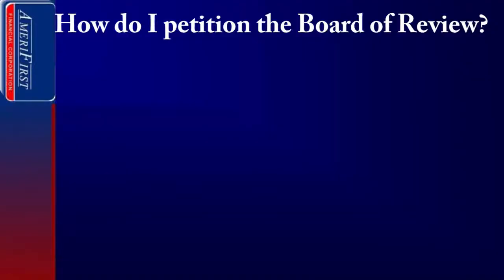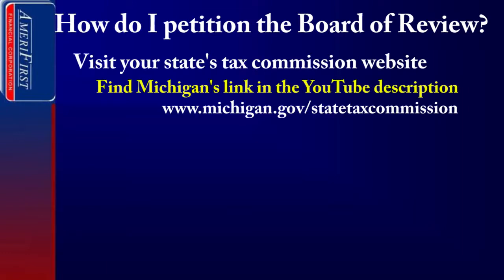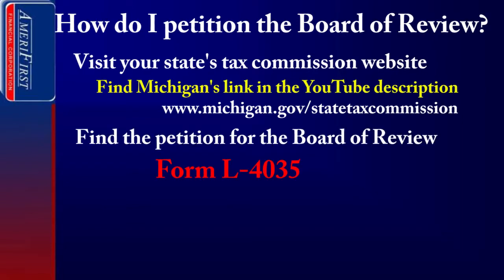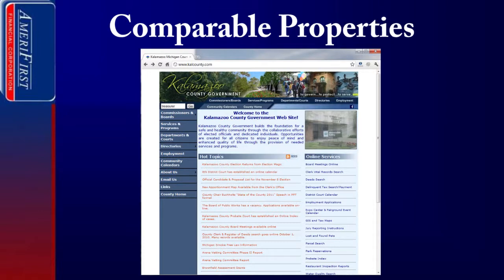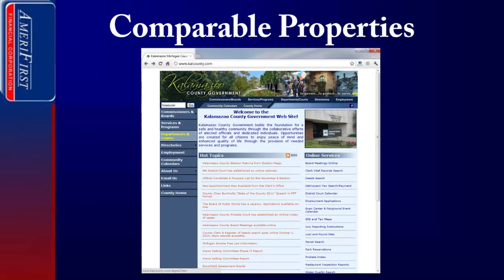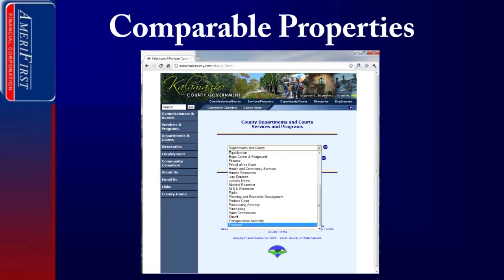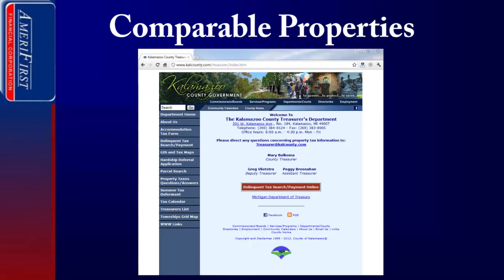Disputing Property Taxes Part 2 - How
How do I dispute my property taxes? Good question. The process begins with forms and moves onto the Board of Review. It's not as scary as it sounds. Michigan tax assessor Alan C. Jeffries explains the process to Mortgage Consultant Jeremy Drobeck.